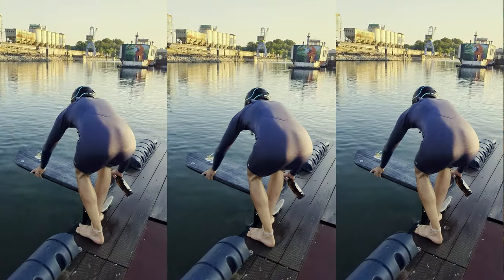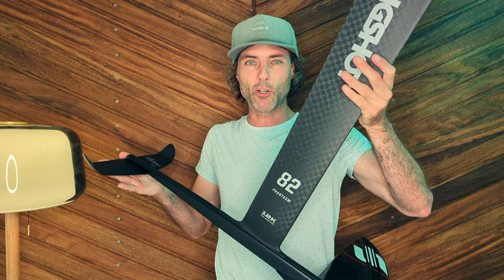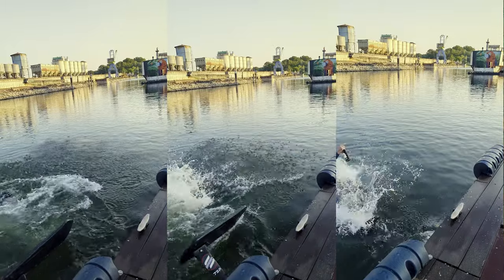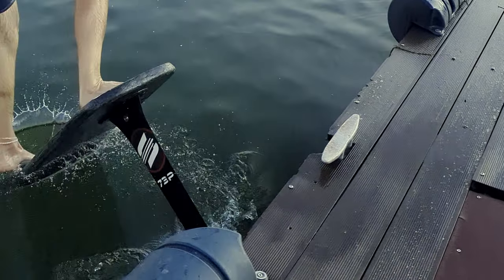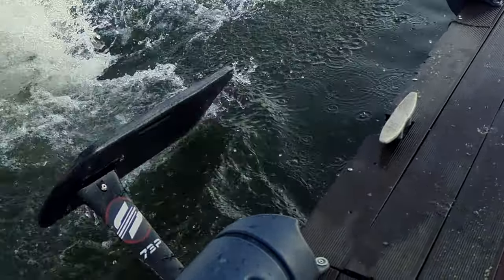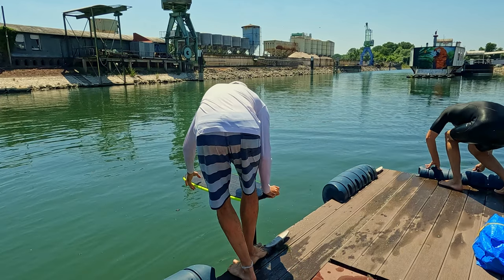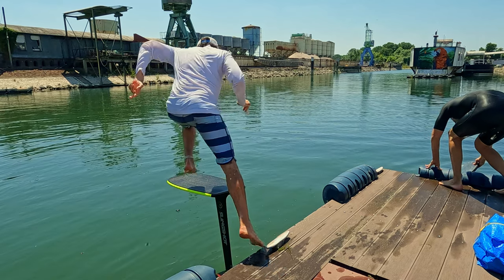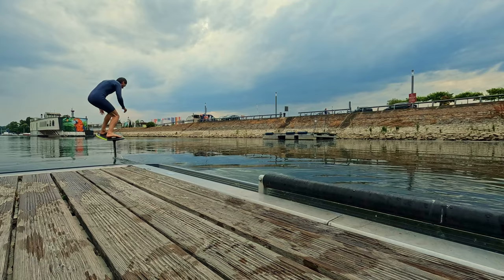A common Dockstart mistake and how to avoid it: Improve your pumpfoiling !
Dockstarting and learning to pumpfoil is all about practice and eliminating mistakes step by step. In this video I am covering the early start phase and show how to deal with instant crashes. Use the comments for questions - I will get back to you.

Wetsuits / Clothing
Prolimit Vapor Free-X 6mm 4mm /
Prolimit Shorty 2mm /
Mystic Neopren Beanie /
Mystic Deluxe Explorer Poncho /
Mystic Velour Poncho /
Mystic 5mm Lobster Glove /
Mystic Predator Helmet /
Mystic Ear Pads /
ION Vector Impact Vest /
RipCurl Flashbomb 5mm Boot /

Laptop / Storage
Apple Macbook Pro 16 /
Logitech MS Master 3S /
WD Black P40 2 TB /
Sandisk Micro SD Extreme Pro /

Software
DaVinci Resolve Studio /

Camera
GoPro Hero12 /
GoPro Max Lens Mod 2.0 /
Google Pixel 8 Pro /
DJI Mini 4 Pro /

Lighting
Elgato Ring Light /
NEEWER LED Stick /
BOILING BL-P1 LED /

Tripod
GoPro Volta Battery Grip /
Cullmann Carvao /
Cullmann Magnesit Copter /
Manfrotto PIXI Mini /
Joby Handypod /

Mounting
Flymount Aero 130 /
GoPro Chest Mount /
GoPro Suction Cup /
GoPro El Grande Stick /
GoPro Tube Mount /
Manfrotto Smartphone Holder /
Jobe GripTight Smart /

Bags
RVCA Backpack /
Peak Design Tech Pouch /
Mystic Star Wingfoil Bag /
FCS Stretch Cover /